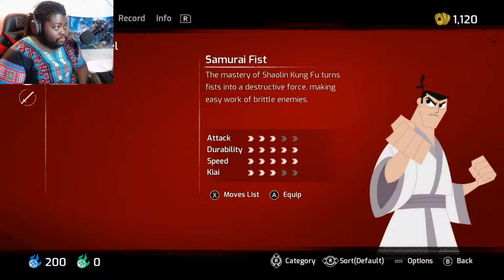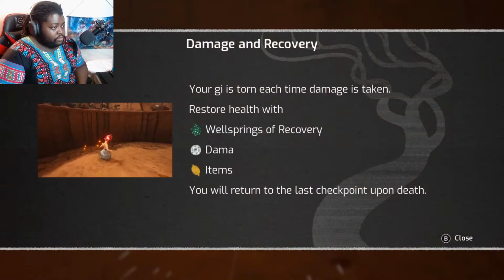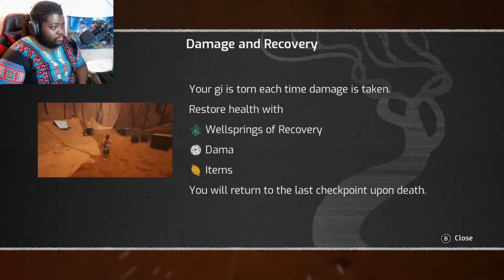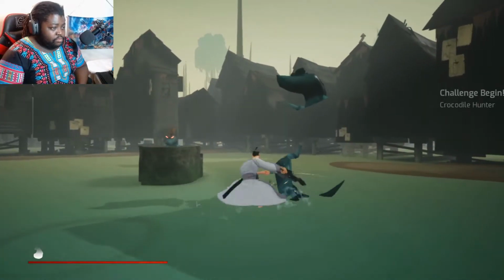Samurai Jack Battle Through Time Review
So I decided to get the new samurai jack video game and Its truly not all that bad. It's interesting and fun to play and there are lot of different variables that go into this game so let me know what you think if you agree with me or not. Also S/O to DNO who made the dope beat for this video links to his platforms re down below if you need some hot beats he's your man so check him out.